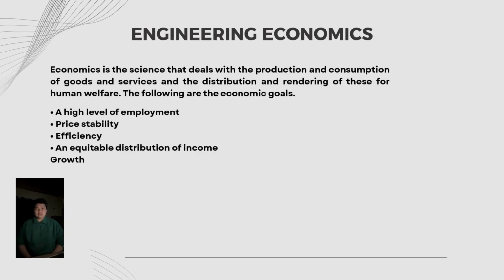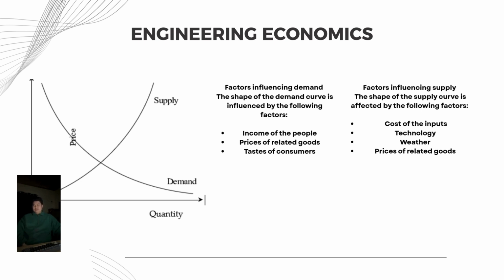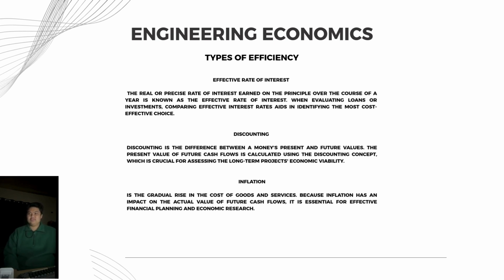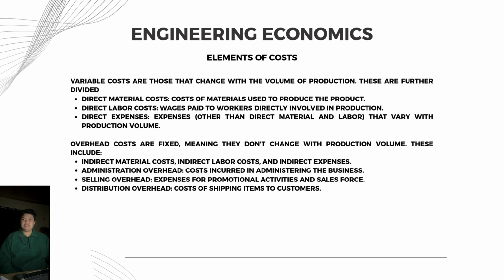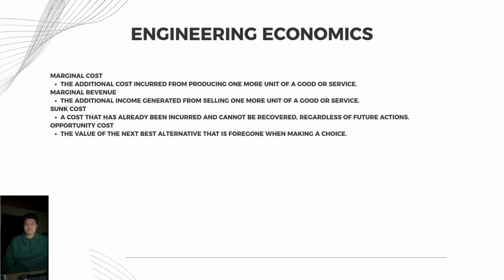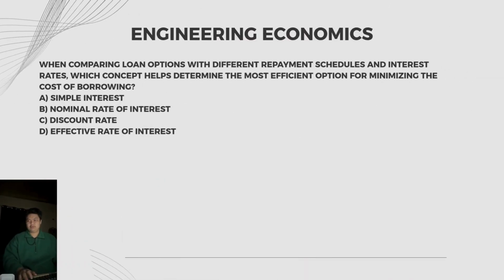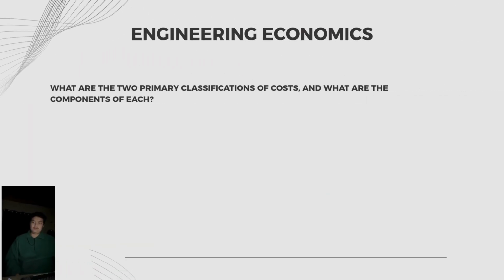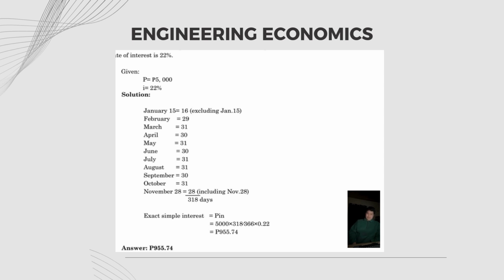ENGINEERING ECONOMY PART I (INTERESTS + OTHER BASIC ENGINEERING ECONOMY CONCEPTS)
Engineering Economics, also known as Engineering Economy, is a subset of economics concerned with the use and application of economic principles in the analysis of engineering decisions. It involves the evaluation of the costs and benefits of projects, products, and technologies to determine their economic feasibility and to ensure efficient allocation of resources.